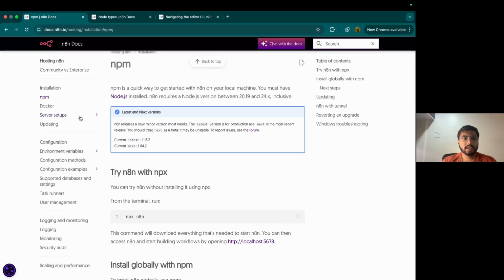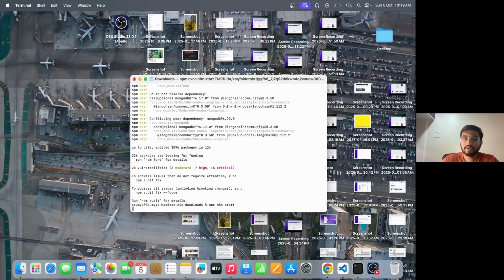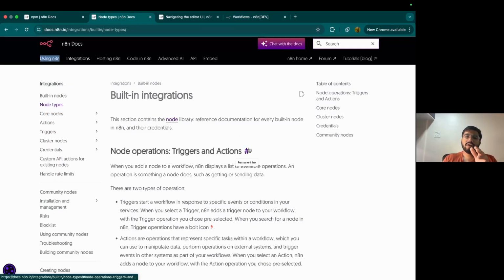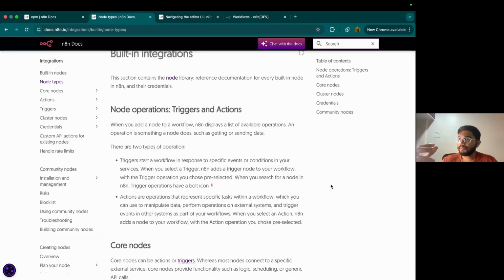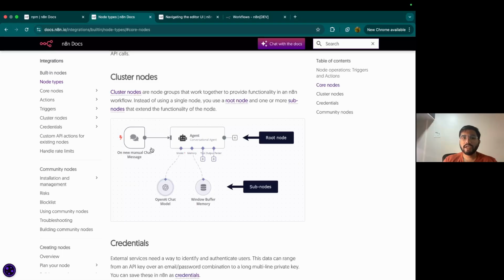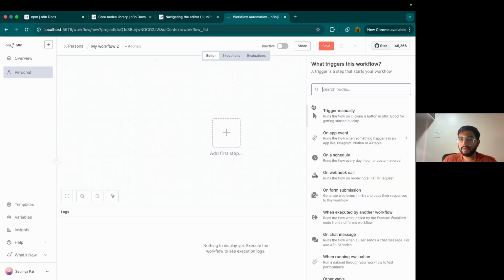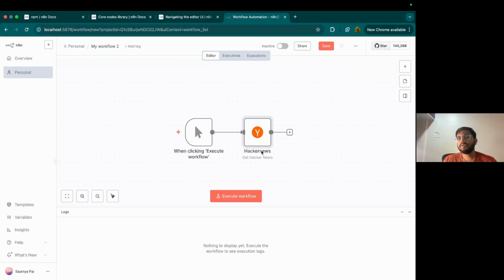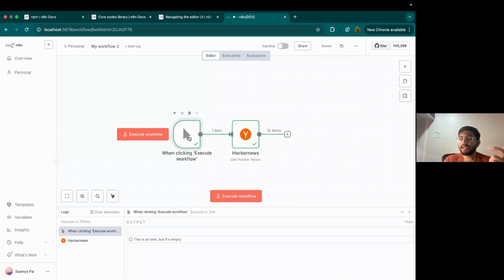n8n Quickstart : Install n8n for Free using npm | Key n8n Concepts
n8n Installation & Self-Hosting Tutorial | Step-by-Step Guide (with Real Example)

In this video, we go hands-on with n8n - the open-source no-code automation tool that every Product Manager, Marketer, and Founder should know!

1. Install & Self-Host n8n using Node.js - Run n8n locally, save cloud costs, and own your automation setup.
2. Understand Key Concepts - Learn about different types of nodes, how they work, and how to use credentials to connect apps safely.
 3. Real Example - Create a live workflow that fetches 10 latest news articles from Hacker News — all automated inside n8n.

This video builds your foundation for what’s coming next → we’ll import templates, set up Gemini credentials, and automate a full workflow in the next episode!